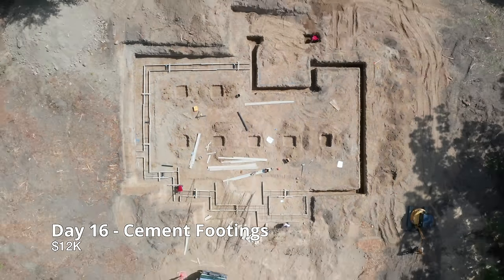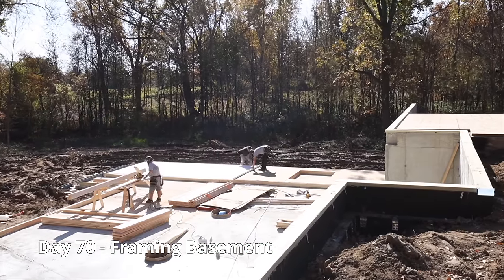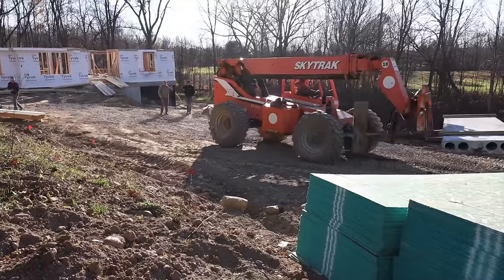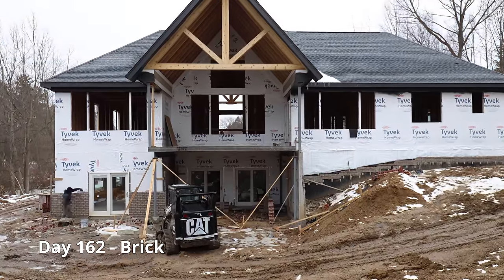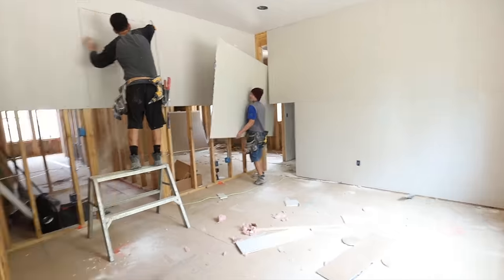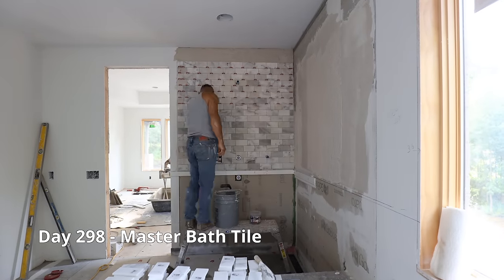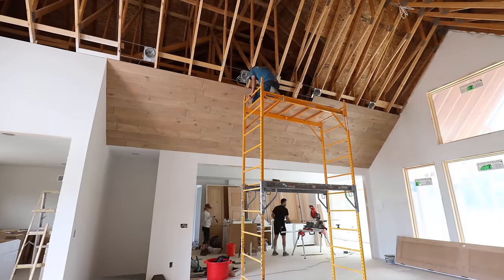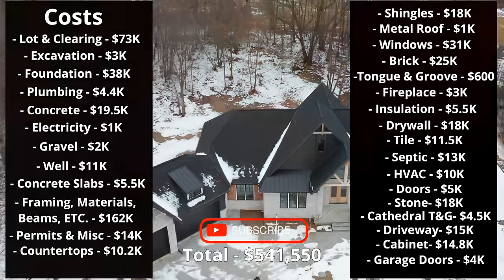1 Year Timelapse Building Our Custom Home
Timelapse House Build in 20 minutes - 1 Year of Building Custom Home. We started our home building process just one ago and it's incredible to see how far we've come. We've learned many lessons from the beginning to where we are at now. Our home is a 2,800 ranch style home located in Metro-Detroit, Michigan. Our home inspiration was taken from Colorado Mountain Homes.

Floor Plans & How to Design Your House On A Budget Ebook

Camera Gear
Camera 1
Camera 2
Lens 1
Lens 2
Lens 3
Lens 4

We're Faris and Lisa

We've traveled to 40 countries, experienced van life for 1.5 years, and now we are building our own house from start to finish.